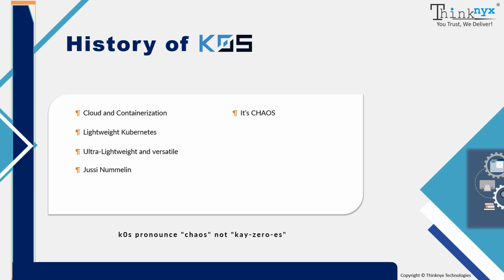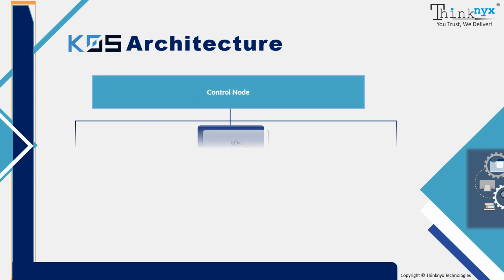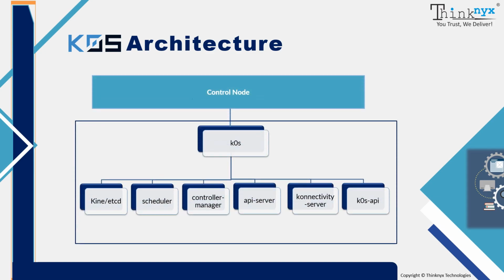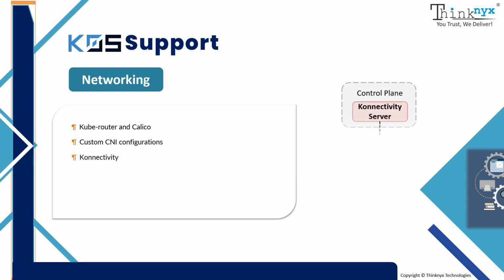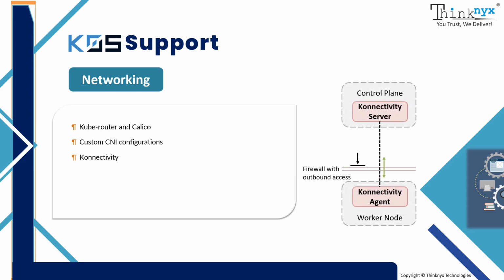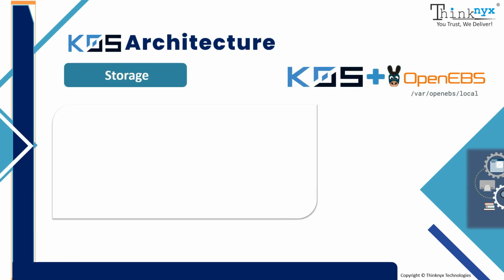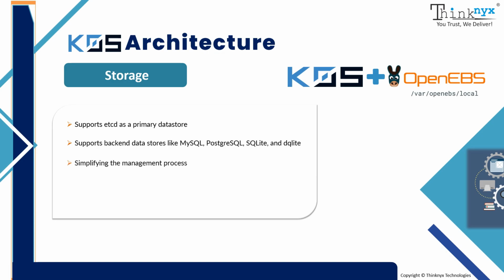Introduction to K0S | A Remarkable Kubernetes Distribution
In this video, we will take you on a journey through the fundamentals of Mirantis k0s, its architecture, and the incredible features that make it a game-changer in the realm of container orchestration.

Whether you're a seasoned developer or just starting your journey in the world of containers, this tutorial would provide you a solid understanding of Mirantis k0s capabilities and how it streamlines the deployment and management of your applications.